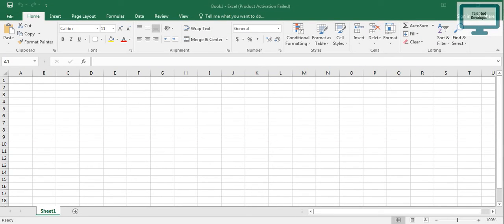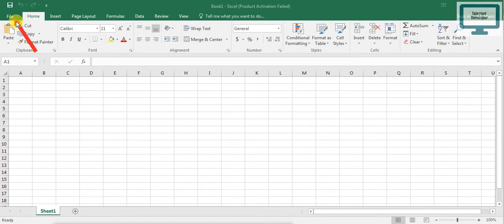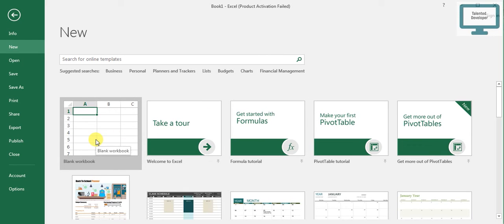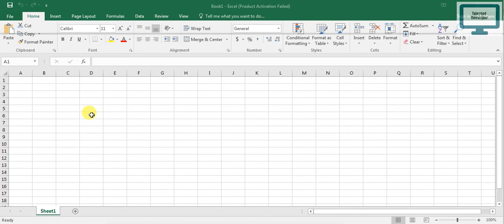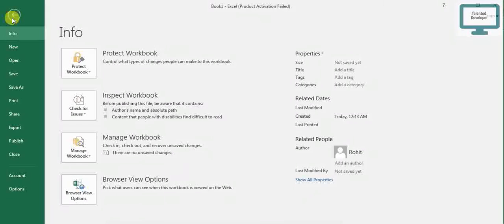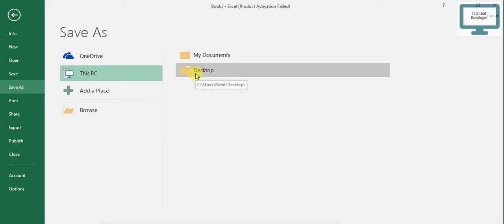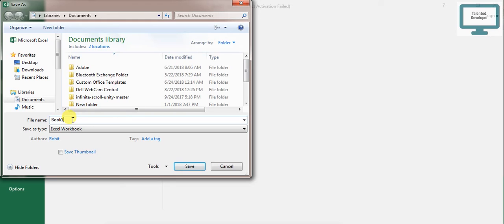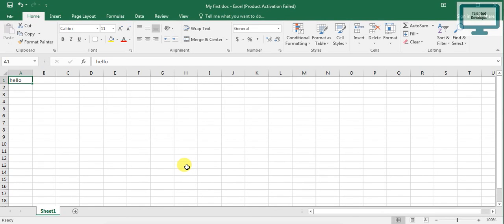2. Excel How to Enter Data and Navigating Around the Cells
Ms Excel Entering Data and Navigating Around the Cells